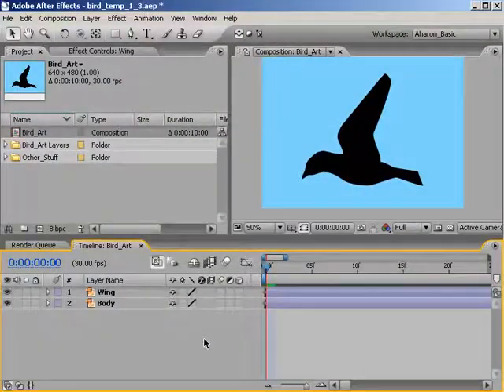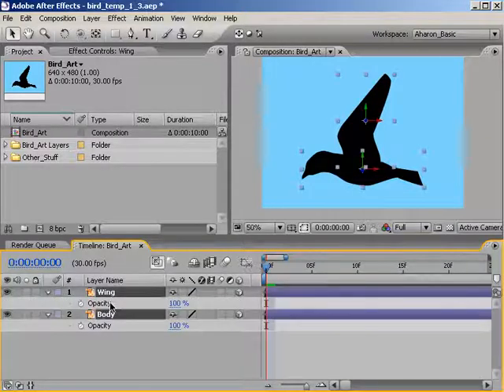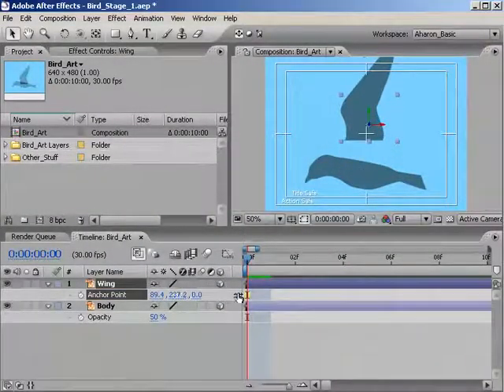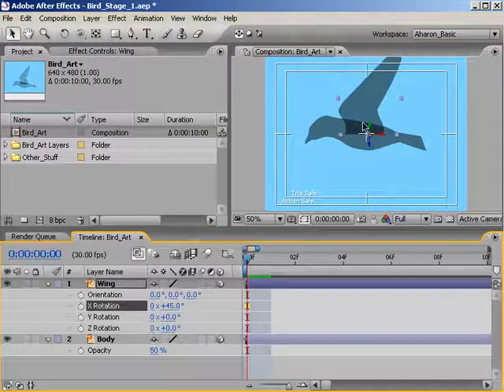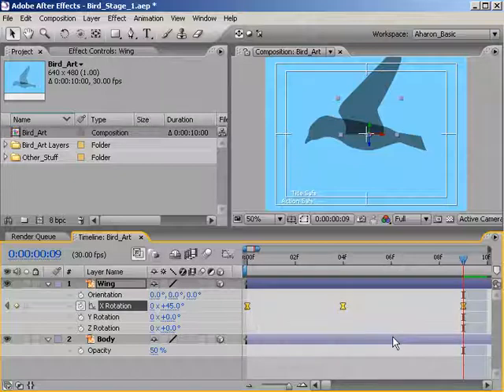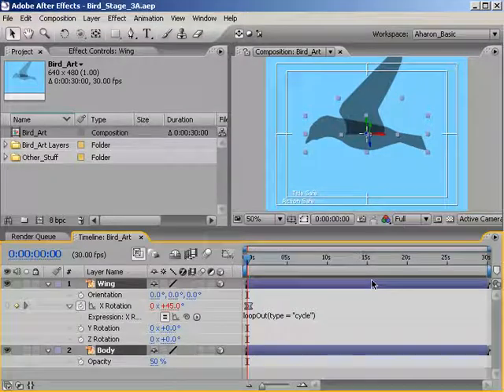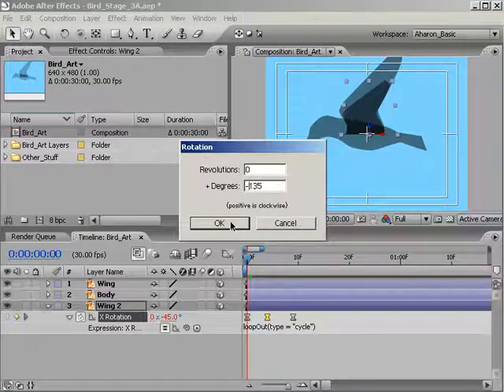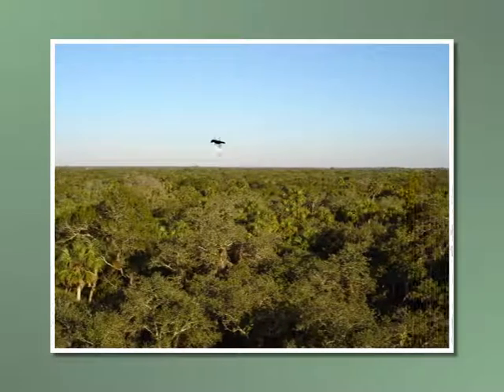Creating a Flock of Birds - Part 1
In part 1 of this video tutorial, Creative Cow leader Aharon Rabinowitz shows you how to build and animate a bird in AE 3D. In part 2, it will join a flock of birds.